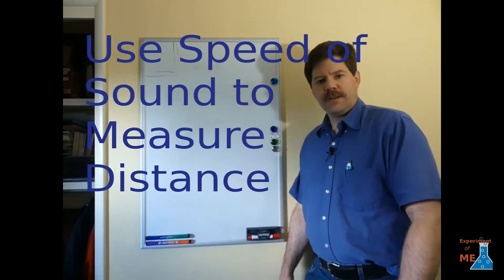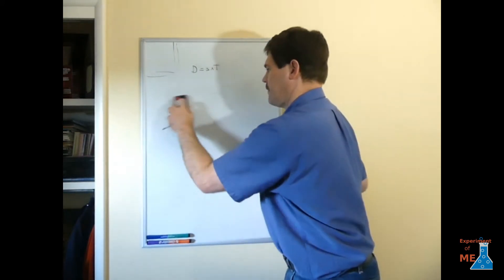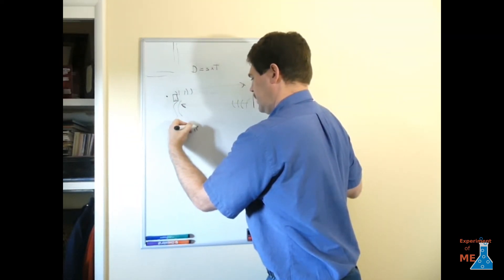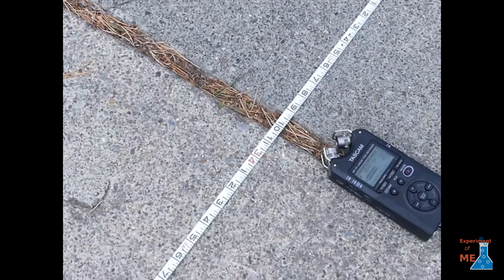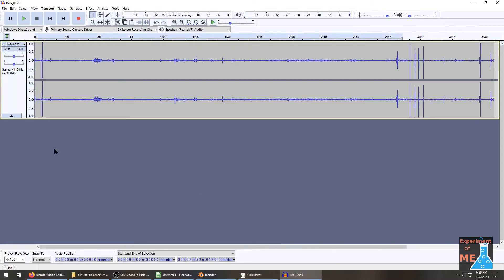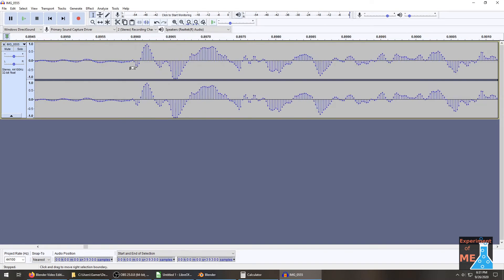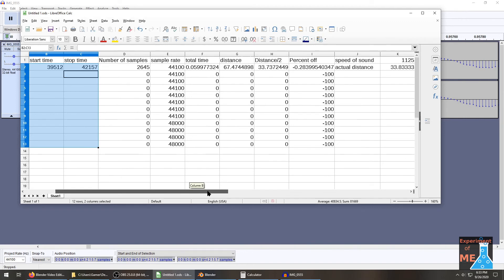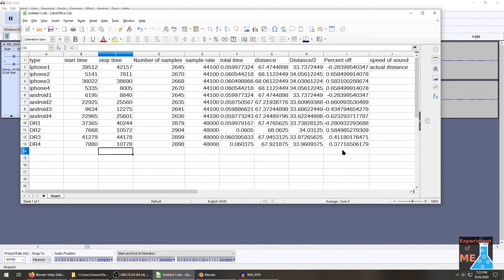Measure Distance with Speed of Sound Using Smart Phone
This video describes a way to measure distance with the speed of sound using a smart phone.  There are several physics principles discussed here and I also talk about the tools to use so that anyone with access to a smart phone could do this experiment.